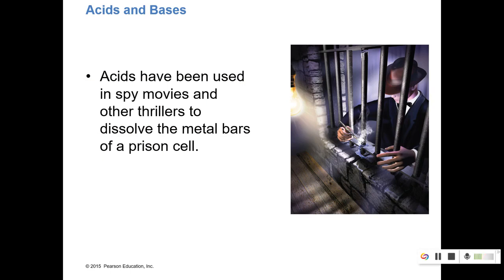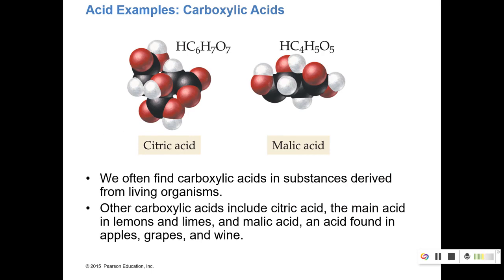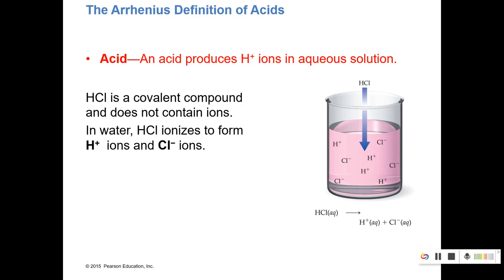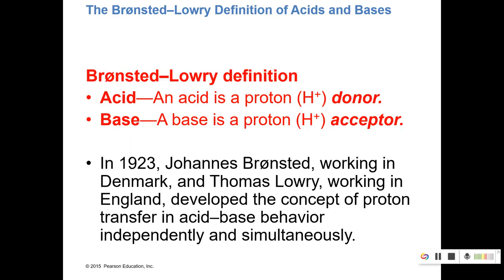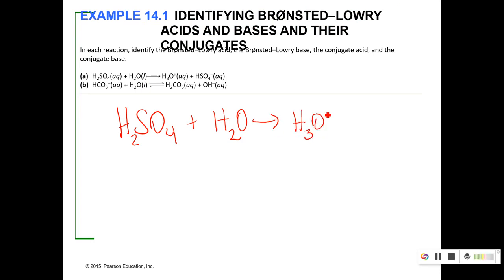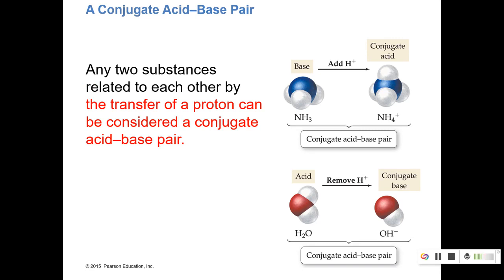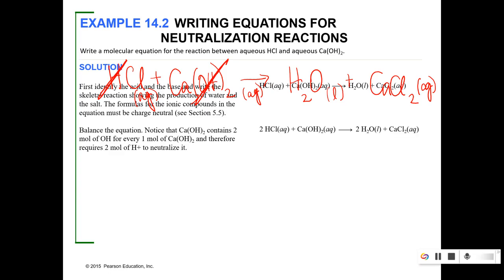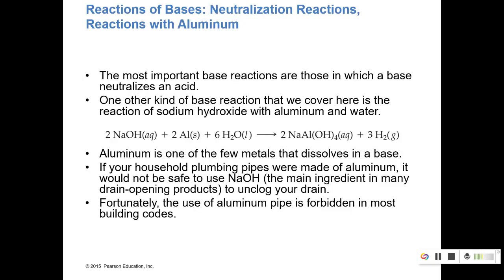Ch 14 Part 1